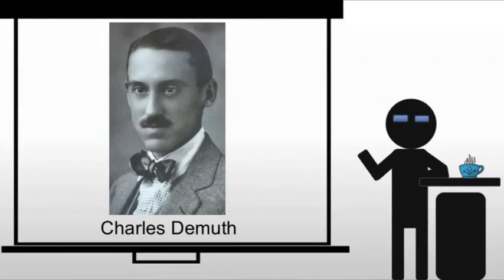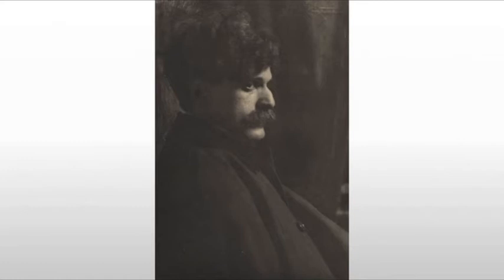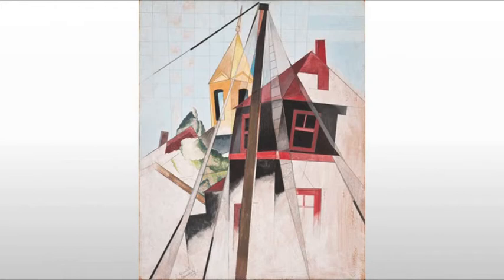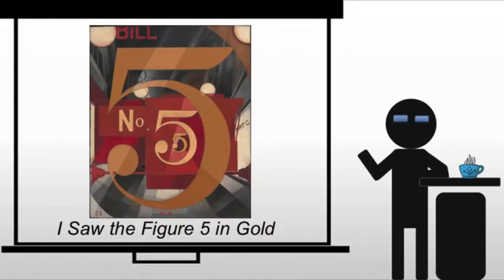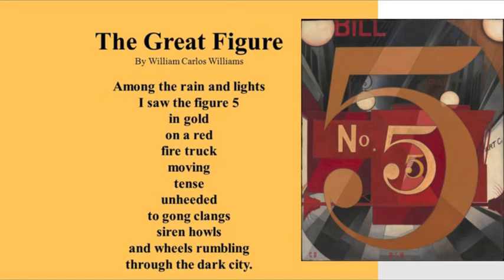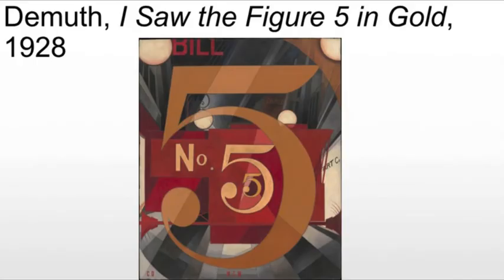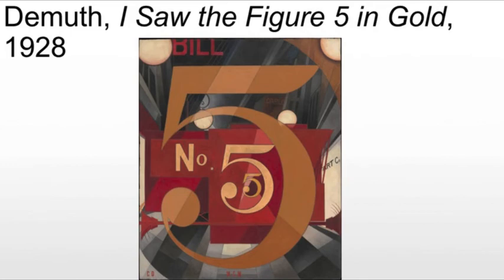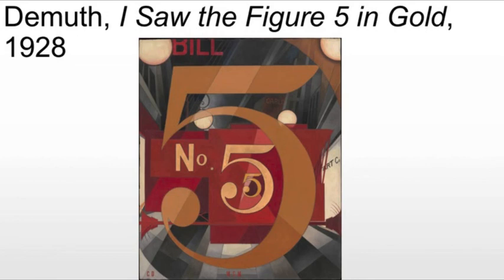Demuth I Saw the Figure 5 in Gold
A brief introduction of Charles Demuth and a discussion of his painting I Saw the Figure 5 in Gold